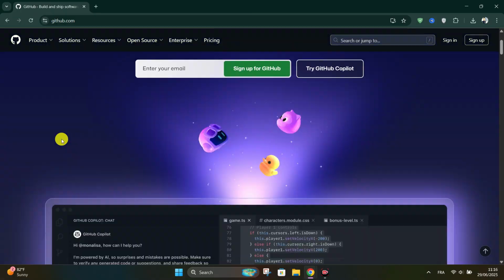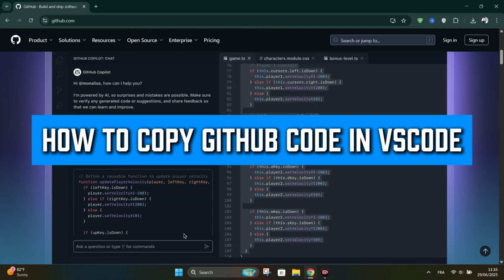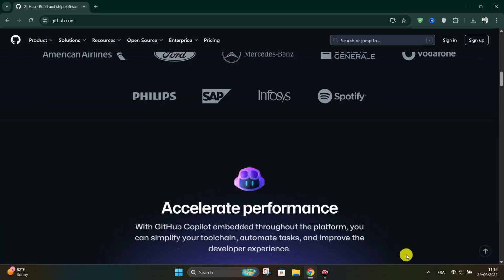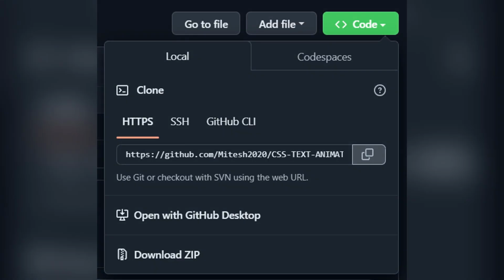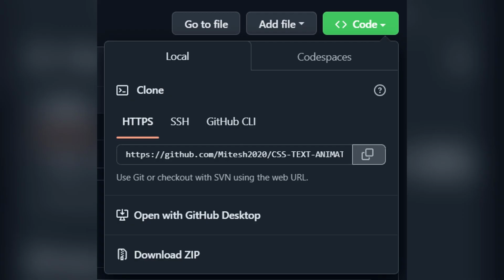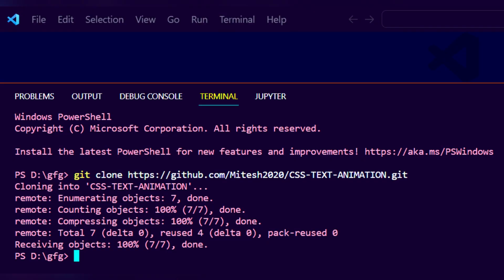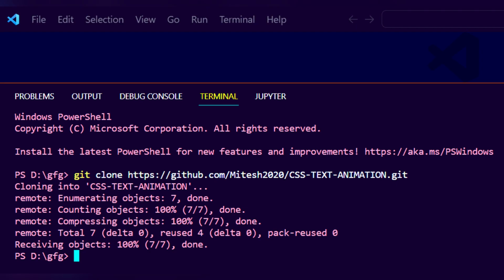How To Copy GitHub Code In VSCode (2026) Step-by-step guide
How To Copy Github Code In VScode (2025) Full Guide!

In this video, I'll show you How To Copy Github Code In Vscode